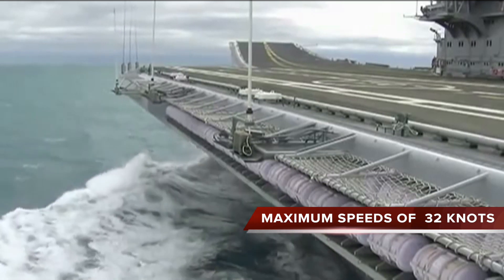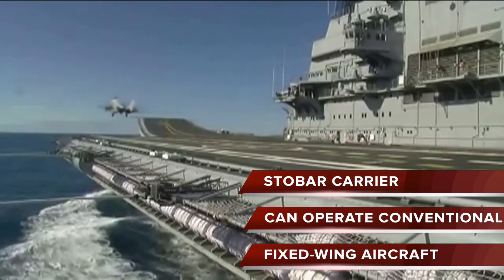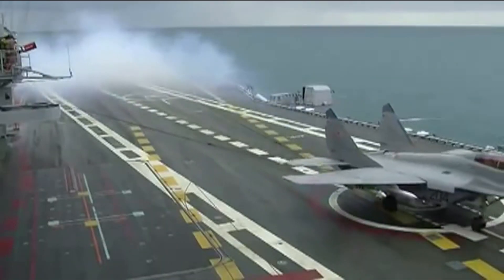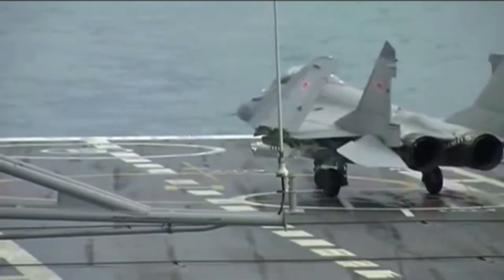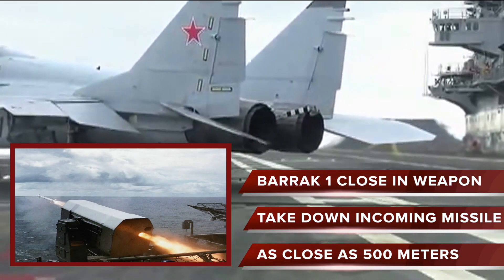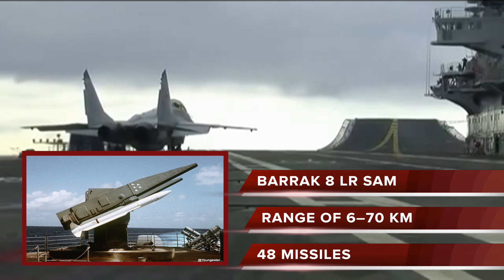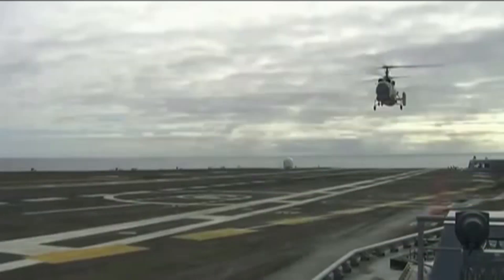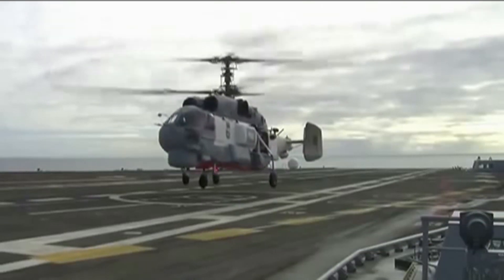INS VIKRAMADITYA INDIA'S LARGEST WARSHIP (FULL DETAILS)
ins Vikramaditya

INTRODUCTION:

INS VIKRAMADITYA  IS A MODIFIED KIEV-CLASS AIRCRAFT CARRIER WHICH ENTERED INTO SERVICE WITH THE INDIAN NAVY IN 2013 AFTER it WAS BOUGHT FROM RUSSIA.
IT IS ONE OF THE 2 ACTIVE AIRCRAFT CARRIERS, THE OTHER ONE IS INS VIRAT.

IT HAS BEEN EXTENSIBLY MODERNIZED AND CUSTOMIZED ACCORDING TO INDIA’S NEED.
A TOTAL OF 234 NEW HULL SECTIONS WERE FABRICATED USING 2500 TONNES OF STEEL. THERE WERE ALSO LARGE SCALE ELECTRONICS UPGRADE.

STRUCTURE, SPEED & RANGE:

VIKRAMADITYA, THE FLOATING AIRFIELD HAS AN OVERALL LENGTH OF ABOUT 284 METERS AND A MAXIMUM BEAM OF ABOUT 60 METERS, STRETCHING AS MUCH AS THREE FOOTBALL FIELDS PUT TOGETHER. STANDING ABOUT 20 STOREYS TALL FROM KEEL TO THE HIGHEST POINT, it IS A  44,500 TONNES MEGA STRUCTURE OF STEEL. THE SHIP HAS A TOTAL OF 22 DECKS.

VIKRAMADITYA IS  CAPABLE OF MAXIMUM SPEEDS OF  32 KNOTS.

RANGE:
7,000 NAUTICAL MILES (13,000 KM) AT 32 KNOTS
13,500 NAUTICAL MILES (25,000 KM) AT 18 KNOTS

PLATFORM CAPACITY:

It HAS BEEN DESIGNED AS A STOBAR CARRIER CAPABLE OF OPERATING BOTH CONVENTIONAL FIXED-WING AIRCRAFT AND HELICOPTERS, WITH UP TO 36 AIRCRAFT CAPABLE OF BEING ACCOMMODATED.

Its PRIMARY AIRCRAFT TYPE IS THE MIKOYAN MIG-29K, A NAVALISED VERSION OF THE MIKOYAN MIG-29M.

THE MIG-29K IS AN ADVANCED 4++ GENERATION , ALL WEATHER MULTIROLE FIGHTER CAPABLE OF UNDERTAKING BOTH THE FLEET AIR DEFENSE, LOW LEVEL STRIKE AND ANTI-SHIPPING ROLES. IT HAS A MAX RANGE OF 3000 KILOMETERS.

THE PRIMARY ANTI SUBMARINE WARFARE  PLATFORM IS THE  WESTLAND SEA KING.
It can neutralize submarines using depth charges & torpedoes.

 AIRBORNE EARLY WARNING WARFARE  IS UNDERTAKEN BY THE KAMOV KA-31.

RADAR OF THE KA-31 HAS A 360° COVERAGE AND CAN SPOT AIRCRAFT-SIZE TARGET FROM 150 KM RANGE. SURFACE SHIPS ARE SPOTTED FROM 100 – 200 KM RANGE. RADAR CAN TRACK 30 - 40 TARGETS SIMULTANEOUSLY.

UTILITY AND PLANE GUARD DUTIES ARE UNDERTAKEN BY THE  HAL DHRUV

DEFENSE:

IT HAS  RUSSIAN MADE  AK-630 FULLY AUTOMATIC NAVAL CLOSE-IN WEAPON SYSTEM BASED ON A SIX-BARRELED 30 MM ROTARY CANNON.

IT IS ALSO PROTECTED BY BARRAK 1 CLOSE IN WEAPON SYSTEM.
IT CAN TAKE DOWN INCOMING MISSILE AS CLOSE AS 500 METERS AWAY FROM THE SHIP TO A MAXIMUM RANGE OF 12 KILOMETERS.

IT ALSO HAS  BARRAK 8 LONG RANGE SURFACE TO AIR MISSILE FOR ITS DEFENSE
IT HAS A STRIKE RANGE OF 6–70 KM. THE CARRIER WILL CARRY UP TO 48 MISSILES.

BARRAK 1 and BARRACK 8  AIR DEFENSE SYSTEM  ARE CONSIDERED, ONE OF THE BEST SYSTEM IN THE WORLD.

COMBAT SYSTEM & IMPACT

INS VIKRAMADITYA HAS LONG RANGE AIR SURVEILLANCE RADARS.
THE COMBAT SYSTEMS ON BOARD THE CARRIER ARE CONTROLLED BY LESORUB-E, THE COMPUTER-AIDED ACTION INFORMATION SYSTEM.
It GATHERS DATA FROM THE SHIP’S SENSORS AND DATA LINKS AND CREATES COMPREHENSIVE SITUATION AWARENESS.

THE CCS MK II COMMUNICATION COMPLEX IS INSTALLED FOR EXTERNAL COMMUNICATIONS AND THE LINK II TACTICAL DATA SYSTEM ENABLES INTEGRATION INTO THE INDIAN NAVY’S NETWORK-CENTRIC OPERATIONS.

INS VIKRAMADITYA WILL PROJECT THE POWER OF INDIAN ARMED FORCES FAR BEYOND INDIA'S COASTLINES AND IS A GIANT STEP IN INDIA’S PLAN OF DEVELOPING A BLUE WATER NAVY